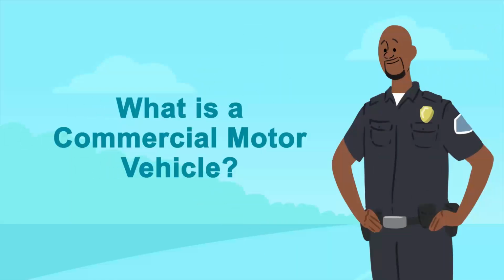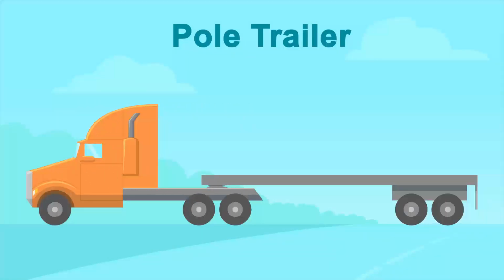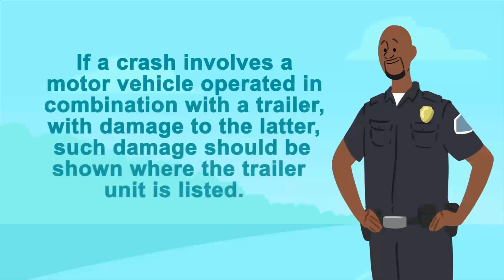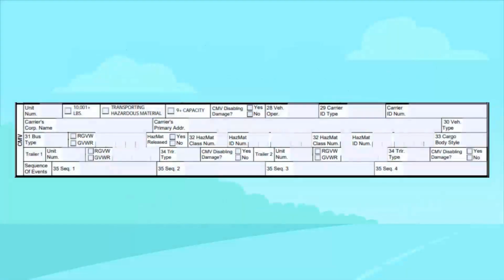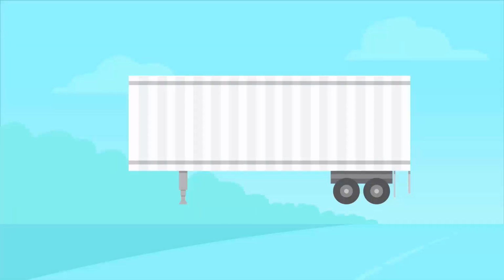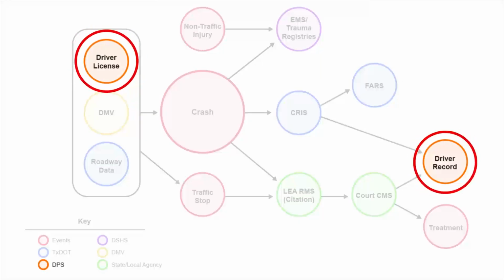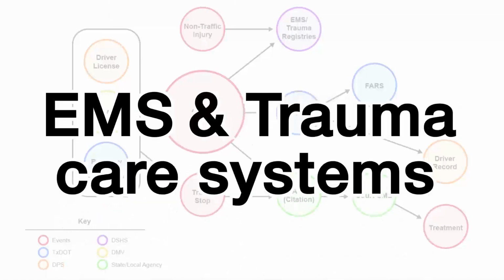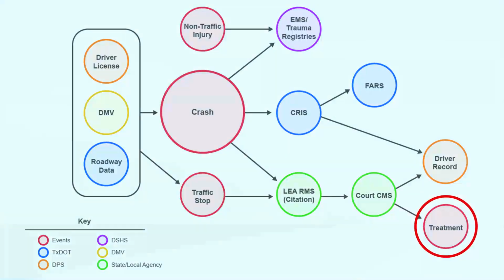Completing Trailer Fields in the CR-3 Crash Form